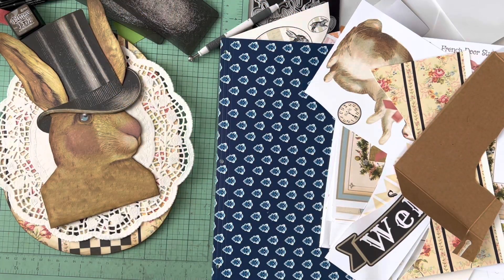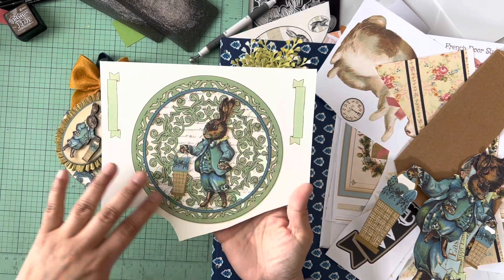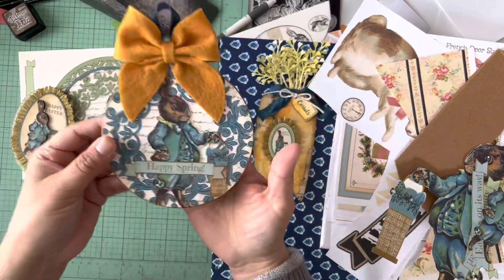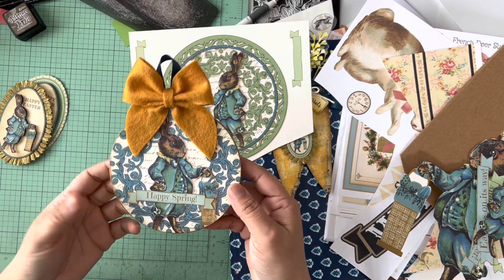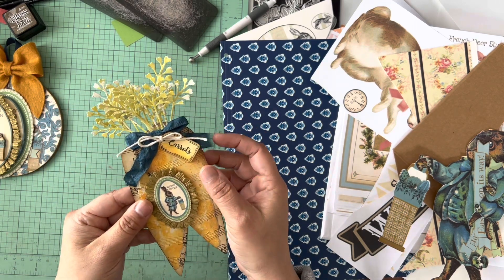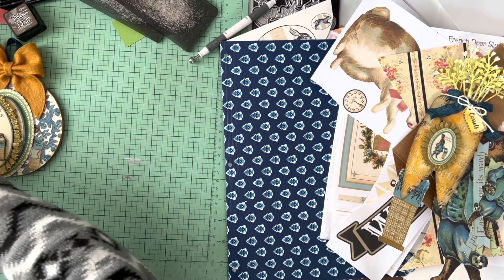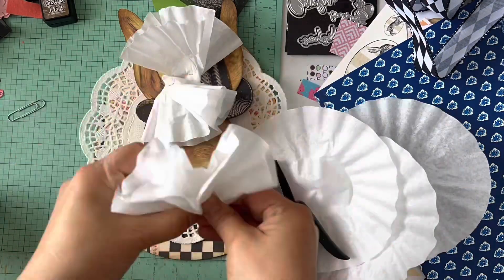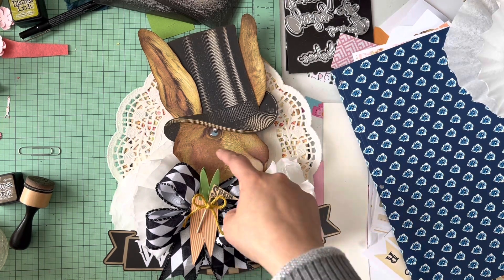🐰Dapper Rabbit EGG Display featuring The French Door Studio 🐰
Today I’m working a Spring project for a little home decor piece. I’m using The Rabbit Rabbit Spring Collection by The French Door Studio.

Thank you for stopping by and below are all the links to Bobbi’s shops.